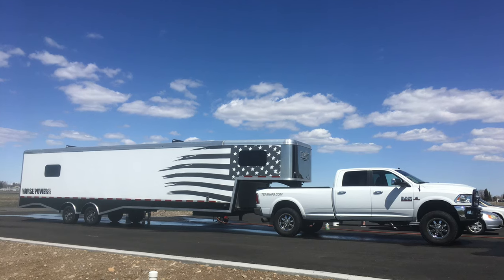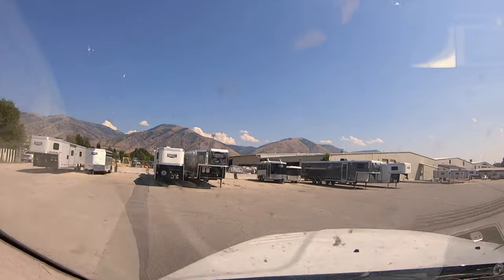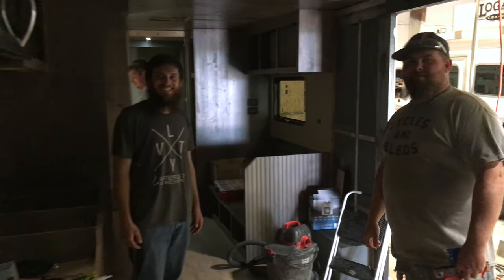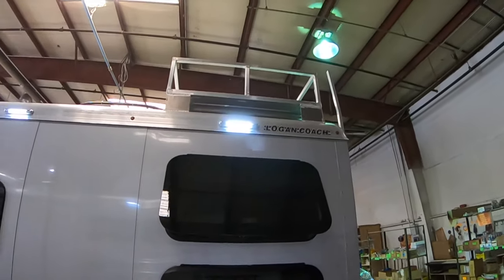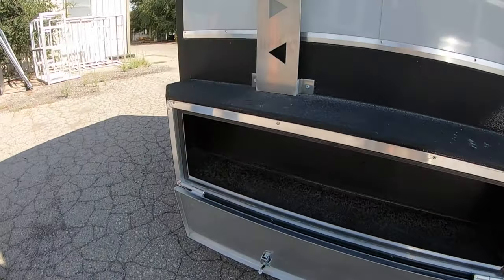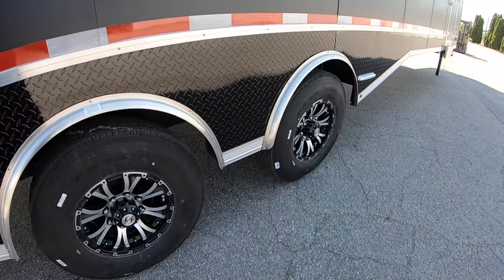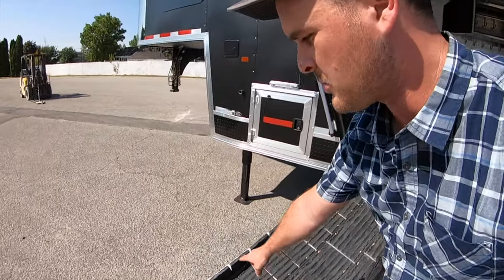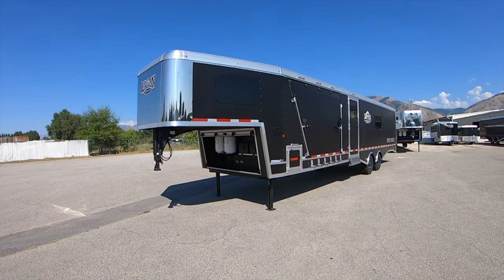New Logan Coach HorsePower Trailer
This video is about us picking up our new Logan Coach Horse Power trailer from the Logan Coach factory. These Trailers are Built to Last!!